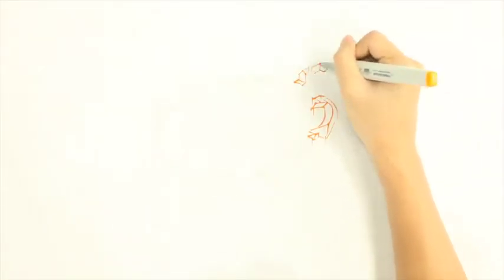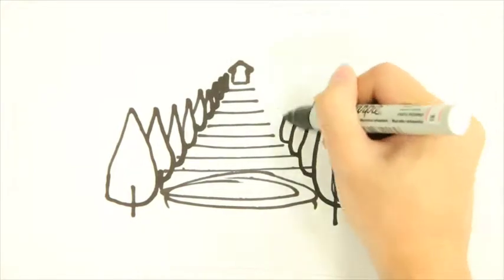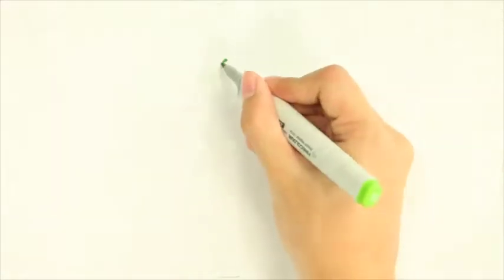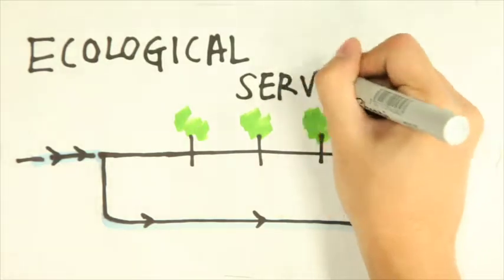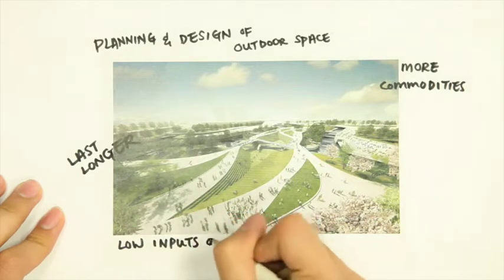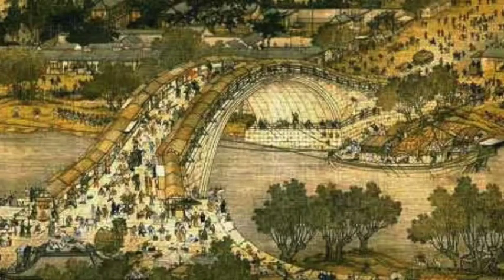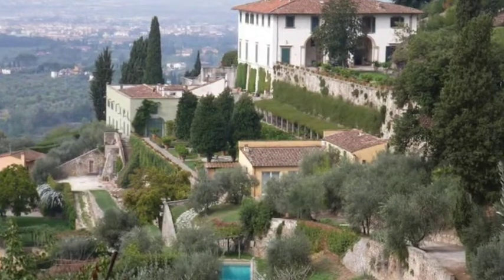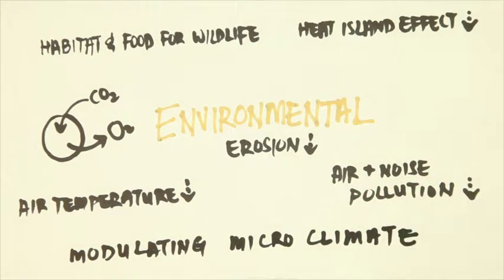Landscape Architecture Presentation 4